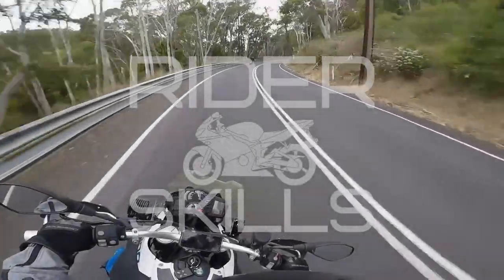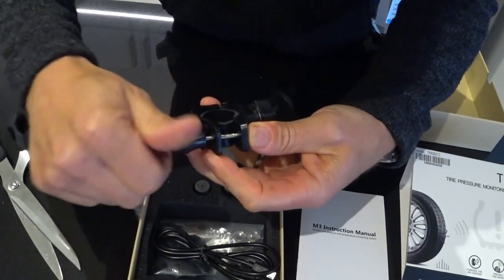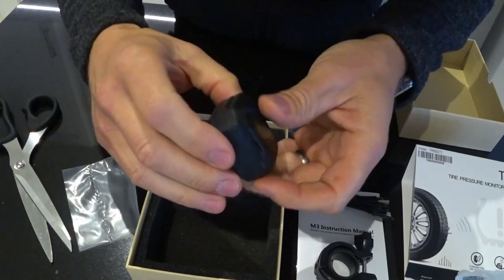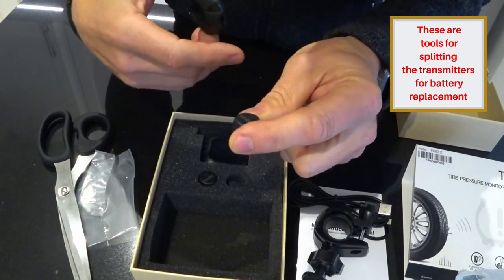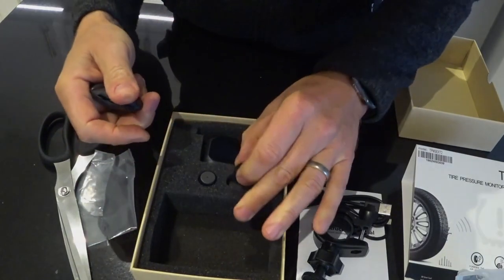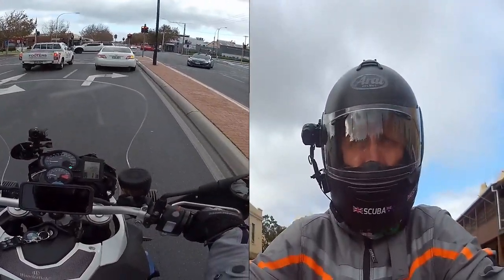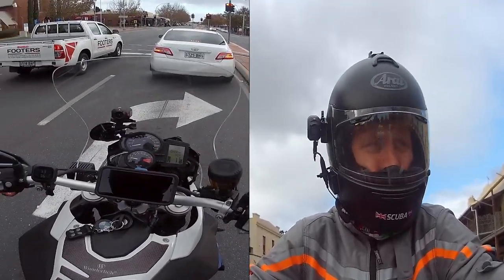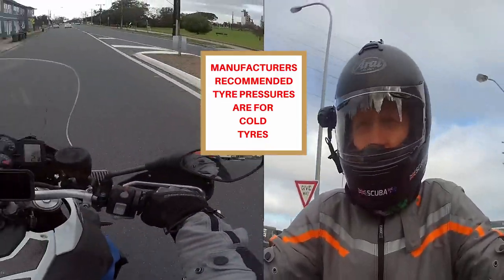MOTORBIKE TPMS DIGITAL TYRE PRESSURE MONITORING SYSTEM REVIEW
Digital tyre (tire) pressure monitoring systems have become built in on some of the latest vehicles out there including motorbikes. But here is a review and accuracy test on an aftermarket version with the help of Bob Jane T-Marts at Alberton in South Australia I managed to test the accuracy with their calibrated system, comparing the digital with a mechanical version from TJM. Keeping your two wheels rubbered up correctly is imperative to your safety and riding pleasure. Have a watch and see what results we get. CHEERS for watching.

24/7/19 An update which I think is worth doing if any positive or negative info comes to light after a period of time using a product that has been previously reviewed. I charged this at installation, now seven weeks on and the unit still appears to have a full charge. I still love the product and the features and benefits have made it superb value. I've now got a solar powered version on my Toyota Hilux and am delighted with that also. It crossed my mind for people towing camper trailers or caravans that these could be a serious consideration to monitor their tyres on them too. From my experience these work at some distance from the sensors so there's no reason why the motorbike one couldn't also be used for that application.